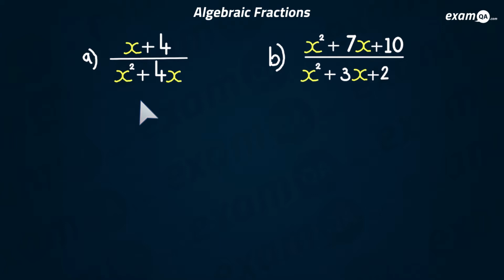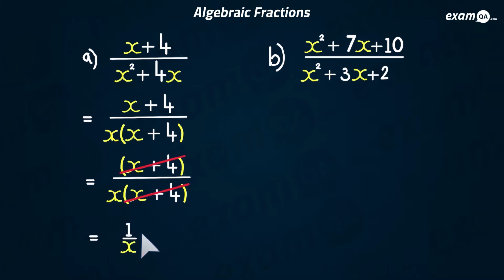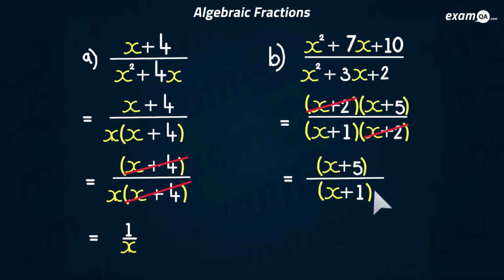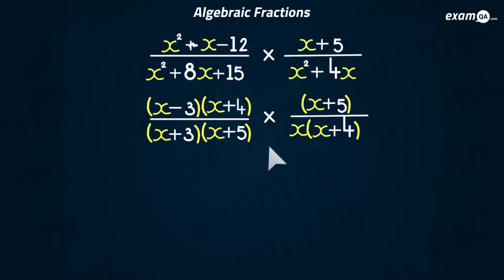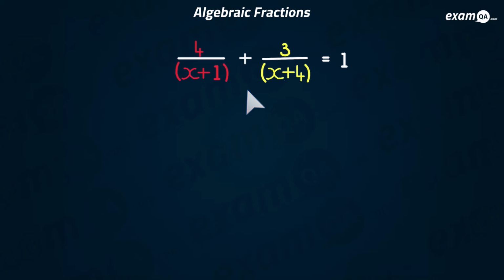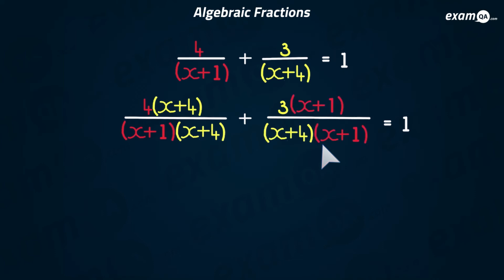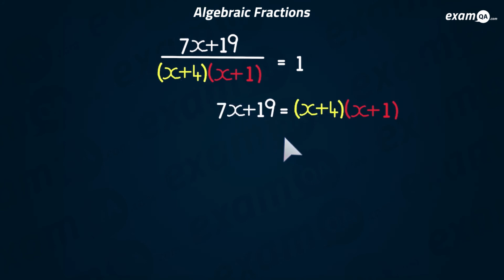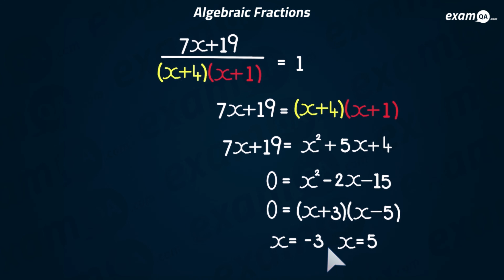Algebraic Fractions | GCSE Maths